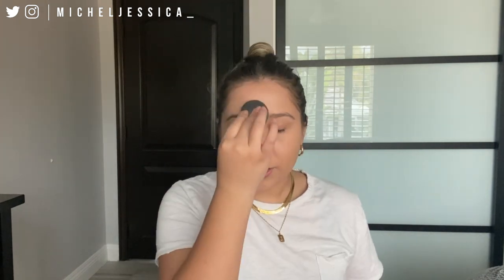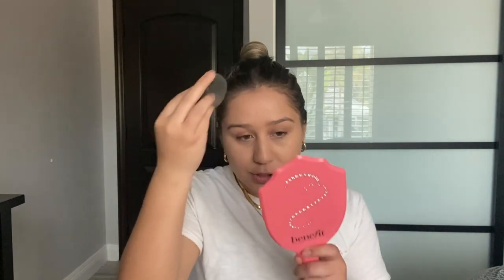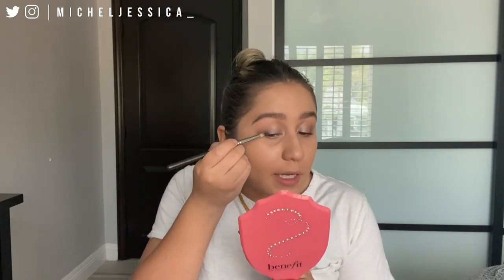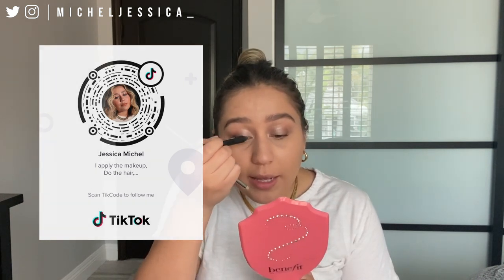Full Face of NUDESTIX | Daydreamer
Hi!

Super excited to make this video highlighting one of my favorite brands - NUDESTIX! Love their products because how convenient and multi-purpose they are at AMAZING quality. Though I use their products frequently, I have never used any of their shades from Daydreamer. If you don't know, this is a kit in collaboration with HilaryDuff - I stan. Hope you enjoy this little breakdown on how to use these products. Def recommend for any one that is on the go! SHARE with anyone you think might like this routine.

💋I post on other things too!!💋